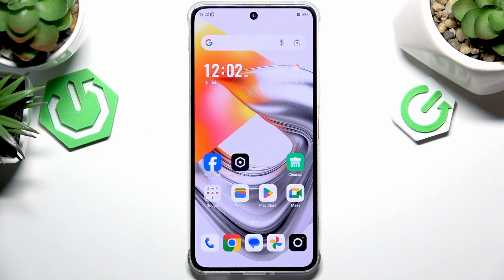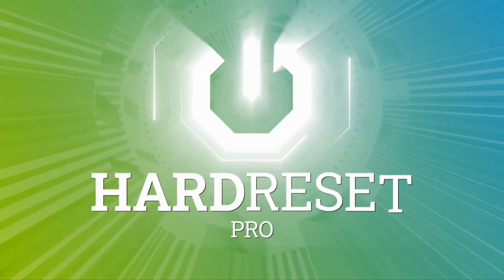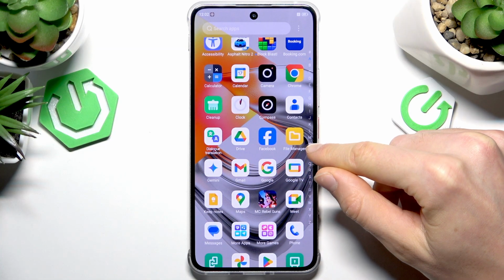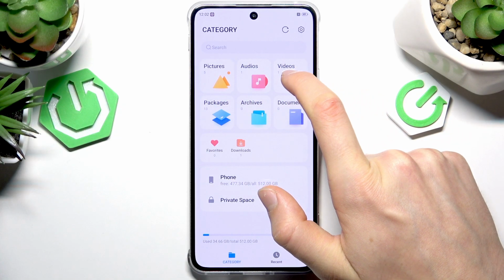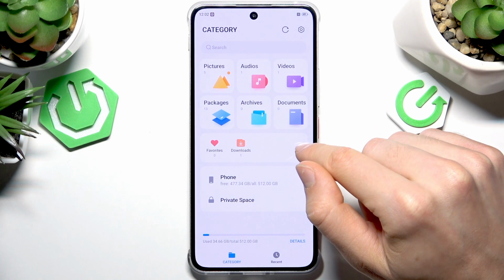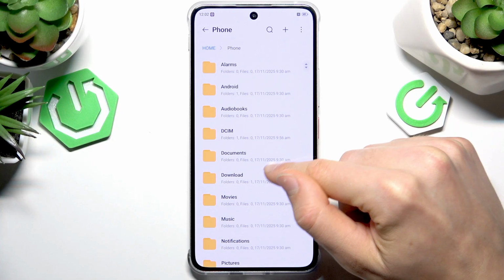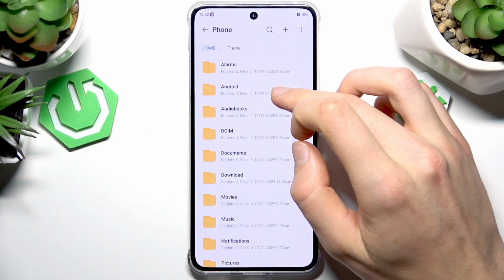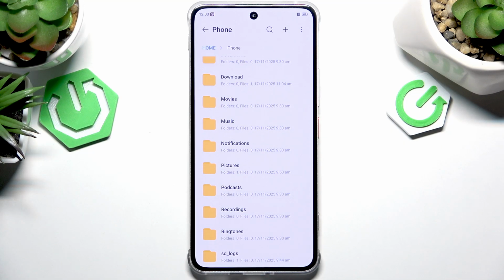NUBIA Focus 2 Ultra 5G – How to Access File Manager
In this short video you'll learn how to quickly access the File Manager on your NUBIA Focus 2 Ultra 5G. We show the fastest way to open the app from the app drawer, how to use the fast search categories (Pictures, Audio, Videos, Archives, Documents) and where to find the full phone storage view including system/Android files. Perfect if you need to manage files, check downloads, move media or clear storage on your NUBIA Focus 2 Ultra 5G.

How to access File Manager on NUBIA Focus 2 Ultra 5G?
How to find files and folders in NUBIA Focus 2 Ultra 5G File Manager?
How to view phone storage and system files on NUBIA Focus 2 Ultra 5G?

0:00 Intro – What we’ll show in this video
0:06 Open the app drawer to find File Manager
0:18 Fast search categories: Pictures, Audio, Videos, Archives, Documents
0:33 Tap Phone (or Storage) to see all files on your device
0:50 Where to find system/Android files
1:03 Wrap up and subscribe for more NUBIA tips